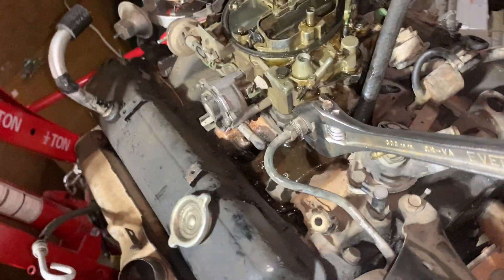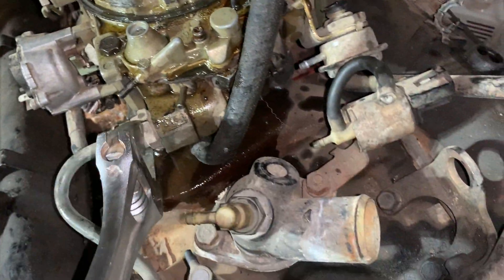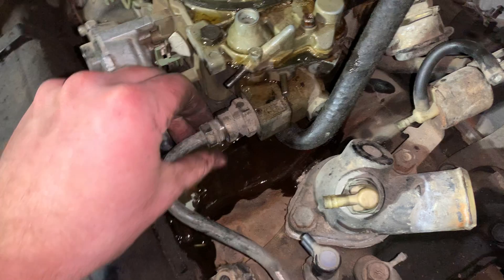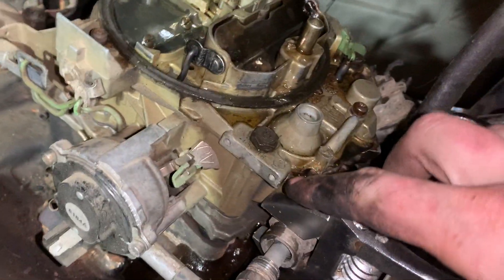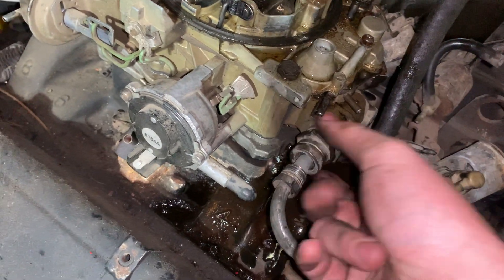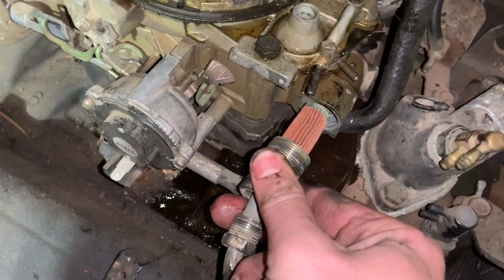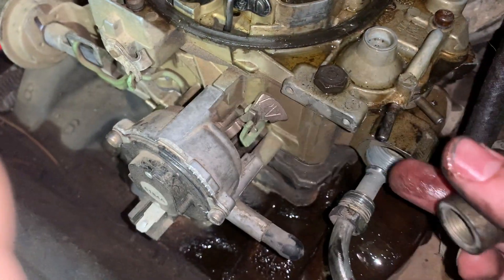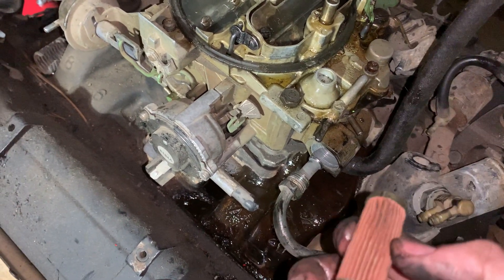1980’s Small Block Chevy fuel filter how to!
This is just a quick video showing where the fuel filter is at on a Rochester carb. Hope it helps!!!